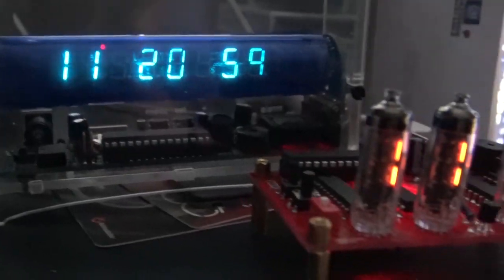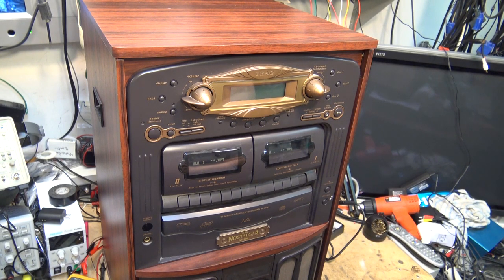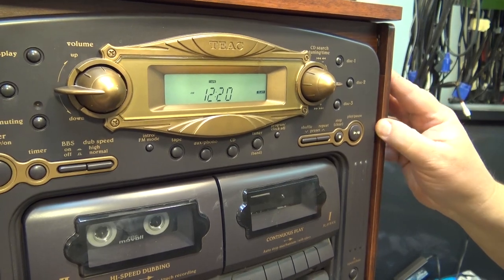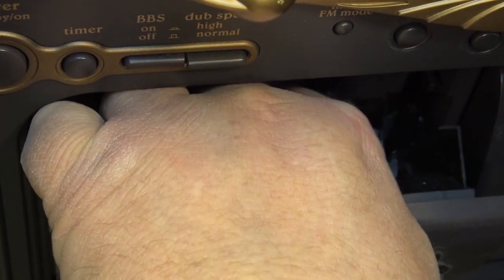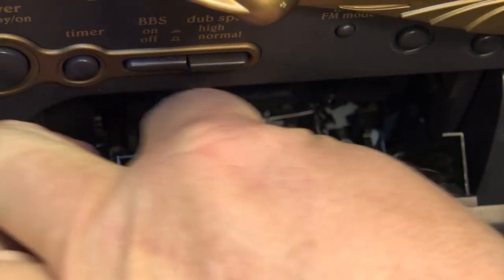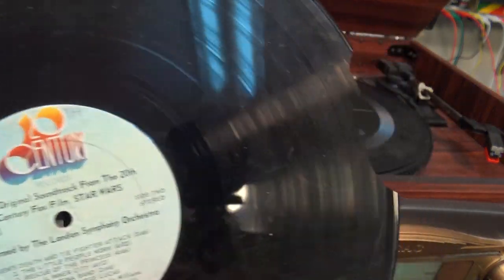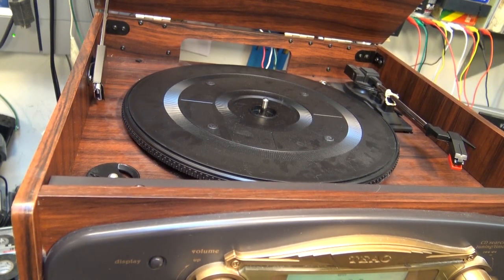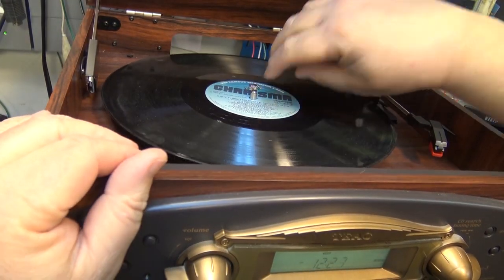Teac GF 680 all in one The G stands for GARBAGE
Another fine piece of garbage from the far east.